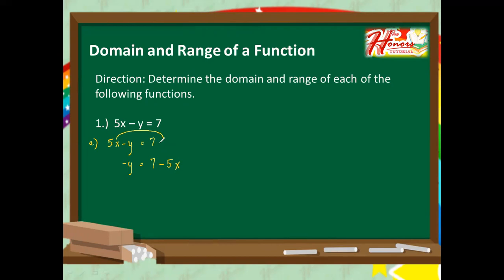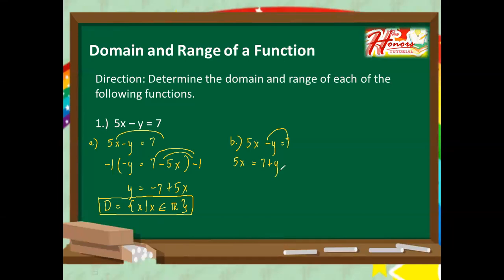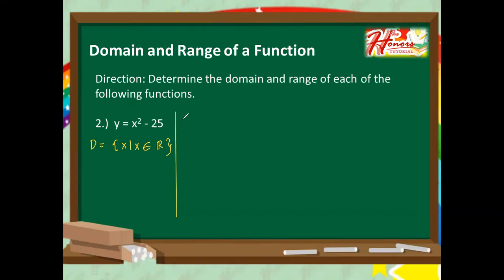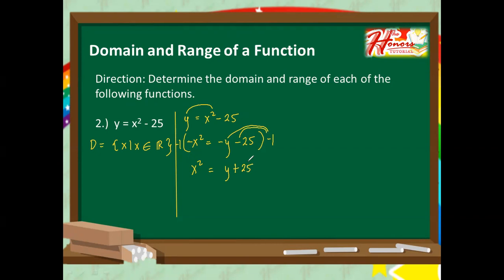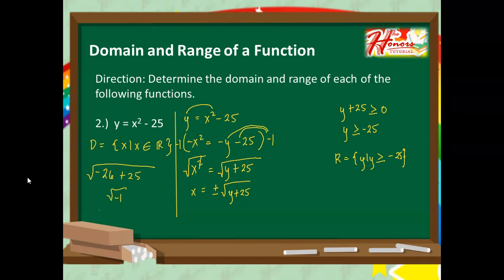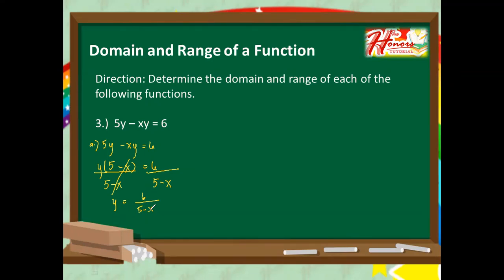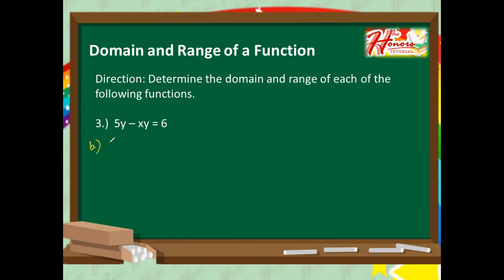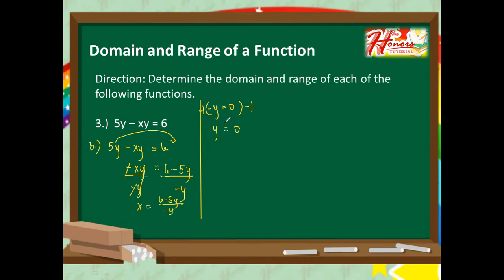Math 11 Domain and Range of a Function by Teacher Jelyn